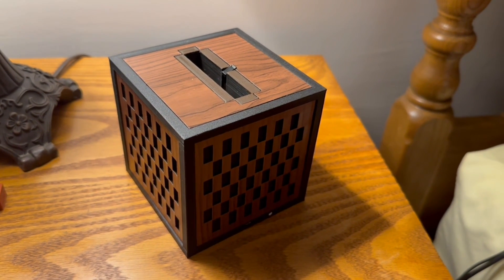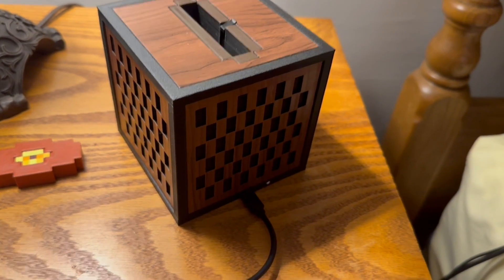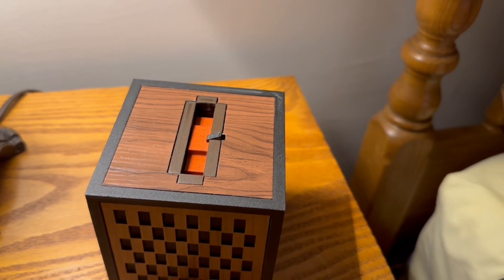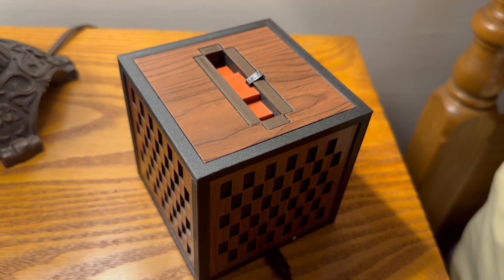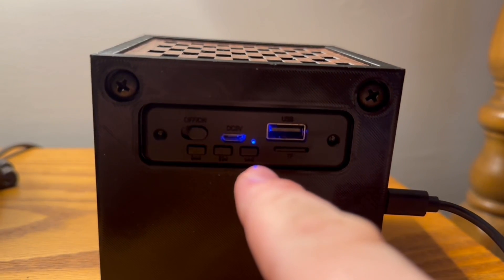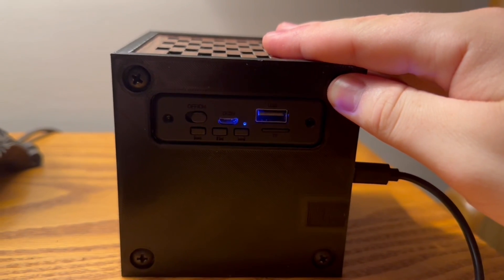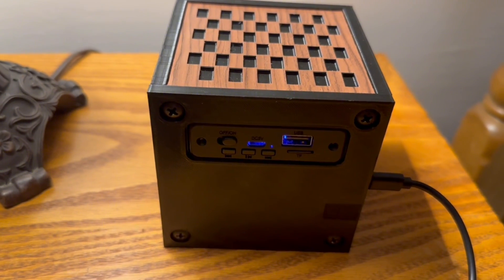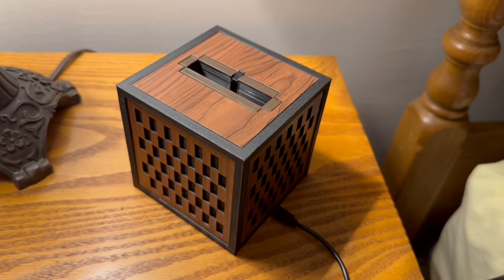Jukebox MINI Setup Guide and Tutorial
This is a quick tutorial on how to use the Minecraft Jukebox MINI, feel free to ask questions in the comments and I’ll try to answer as many as I can.